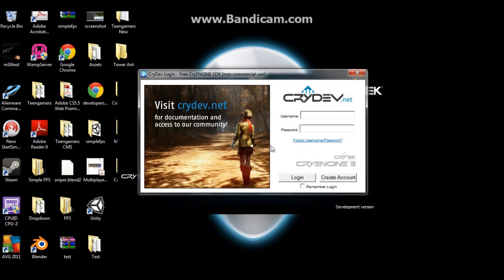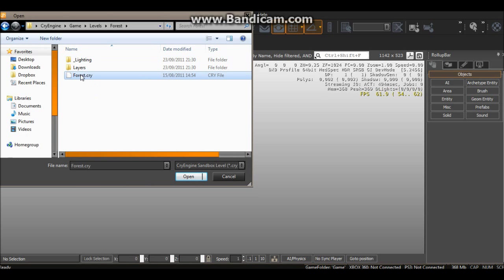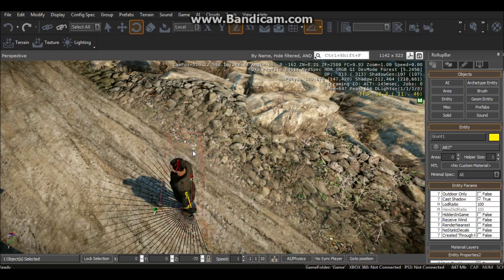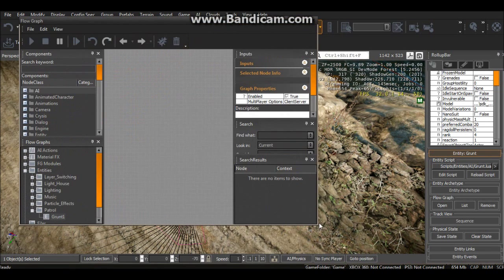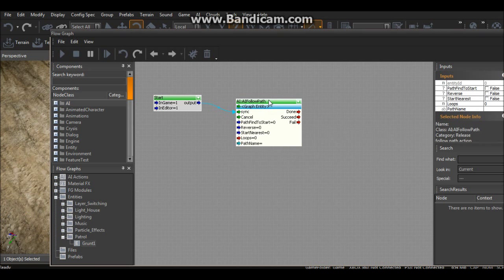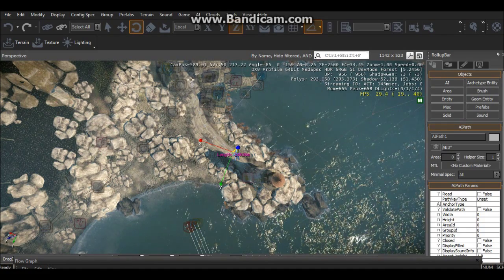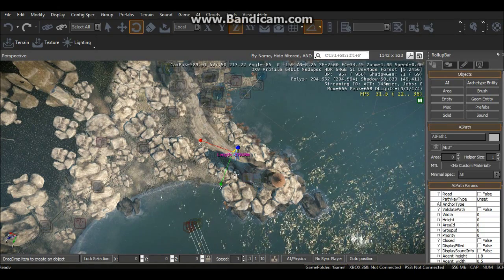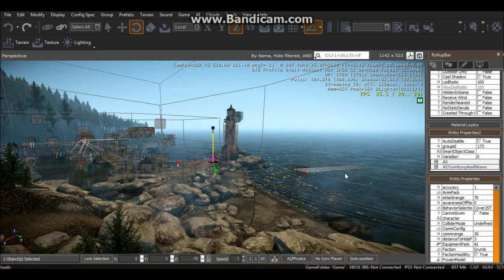Adding AI into CryEngine 3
In this tutorial I go over the basics of adding a enemy to the game, by default this enemy is set up to kill you. I then go over how you can setup the enemy to follow waypoints along the map using CryEngine's built in flowgraph editor.